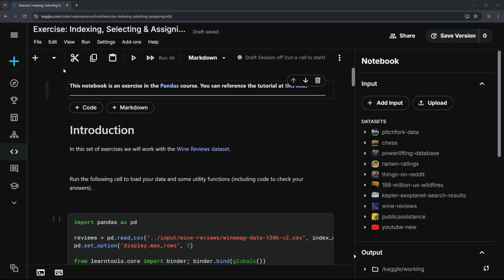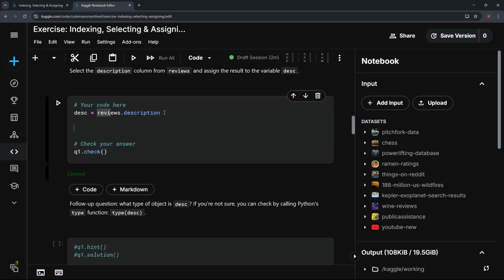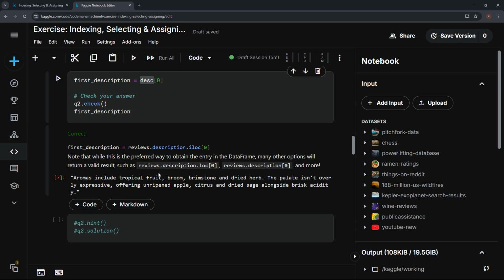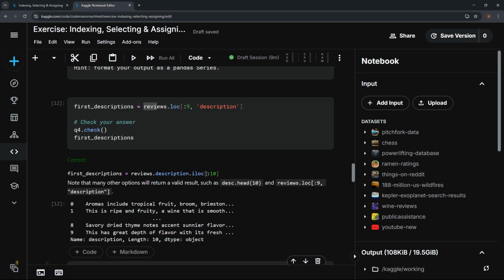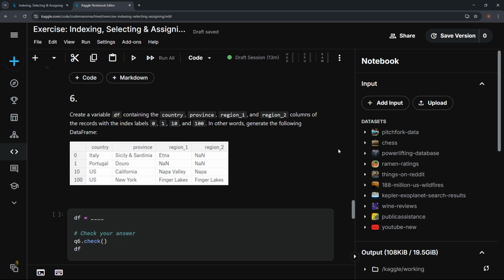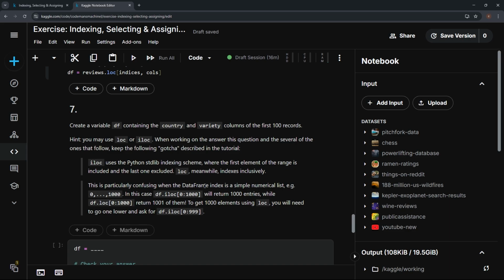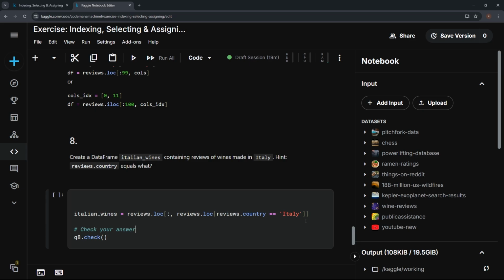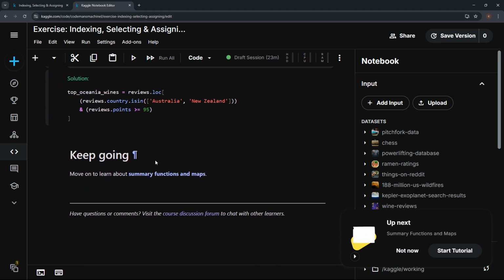Beginner Machine Learning | Pandas Python Library | Exercise: Indexing, Selecting, & Assigning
📊 "Kaggle Pandas Exercise: Indexing, Selecting, & Assigning - Data Wrangling Mastery!" 📊

🔍 We're tackling the Kaggle Pandas exercise on Indexing, Selecting, and Assigning. Let's put our data selection skills to the test!

📌 Setting Up the Environment:

import pandas as pd: Importing the Pandas library.
reviews = pd.read_csv(...): Loading the wine reviews dataset with index_col=0.
pd.set_option('display.max_rows', 5): Limiting displayed rows for brevity.
from learntools.core import binder: Importing tools for answer checking.

📊 Exercise 1: Selecting the "description" Column:

We'll select the "description" column and assign it to the variable desc.
reviews.description or reviews['description']: Both are valid.
We'll determine the type of desc (Pandas Series).

✏️ Exercise 2: Selecting the First Value:

We'll select the first value from the "description" column and assign it to first_description.
desc[0] or reviews.description.iloc[0]: Both work, but iloc is preferred for clarity.

🌍 Exercise 3: Selecting the First Row:

We'll select the first row of the DataFrame and assign it to first_row.
reviews.iloc[0]: Selecting the first row using iloc.

📈 Exercise 4: Selecting the First 10 Values:

We'll select the first 10 values from the "description" column and assign it to first_descriptions.
reviews.description.iloc[:10]: Selecting the first 10 values using iloc.

🤖 Exercise 5: Selecting Specific Records:

We'll select records with index labels 1, 2, 3, 5, and 8 and assign them to sample_reviews.
reviews.iloc[[1, 2, 3, 5, 8]]: Selecting specific rows using iloc and a list.

🔥 Exercise 6: Selecting Specific Columns and Rows:

We'll create a DataFrame df with "country," "province," "region_1," and "region_2" columns for rows 0, 1, 10, and 100.
reviews.loc[[0, 1, 10, 100], ['country', 'province', 'region_1', 'region_2']]: Selecting rows and columns using loc.

🧠 Exercise 7: Selecting Country and Variety:

We'll create a DataFrame df with "country" and "variety" columns for the first 100 records.
reviews.loc[:99, ['country', 'variety']] or reviews.iloc[:100, [0, 11]]: Selecting rows and columns using loc or iloc.

🚀 Exercise 8: Italian Wines DataFrame:

We'll create a DataFrame italian_wines containing reviews of wines made in Italy.
reviews.loc[reviews.country == 'Italy']: Selecting rows based on a condition.

🔗 Exercise 9: Top Ocean Wines DataFrame:

We'll create a DataFrame top_ocean_wines with reviews of wines from Australia or New Zealand with at least 95 points.
reviews.loc[((reviews.country == 'Australia') | (reviews.country == 'New Zealand')) & (reviews.points greater than 95)]: Selecting rows with multiple conditions.

🏁 Moving Forward:

We've successfully completed the "Indexing, Selecting, and Assigning" exercise.
We're now moving on to "Summary Functions and Maps."
Let's continue our Pandas journey!